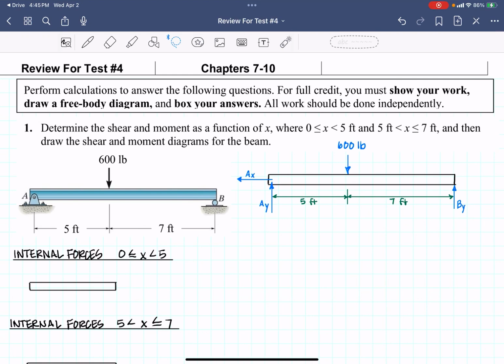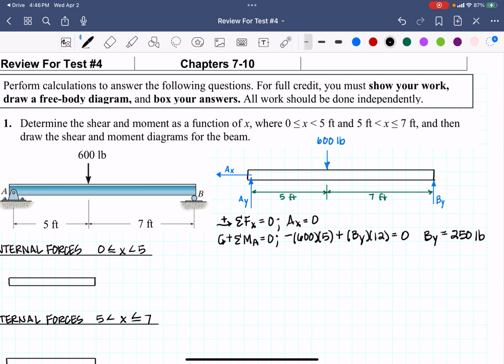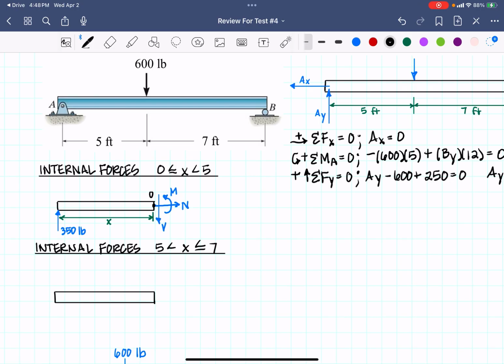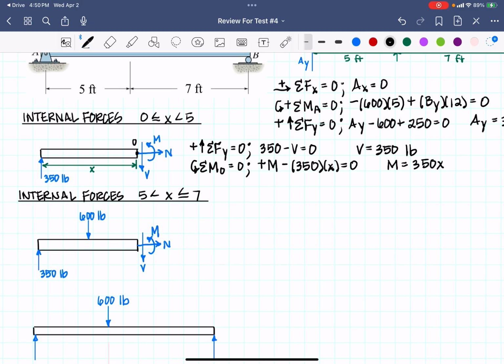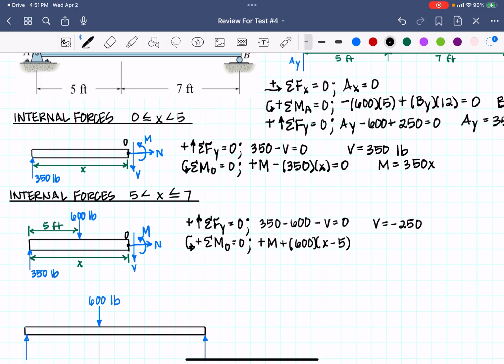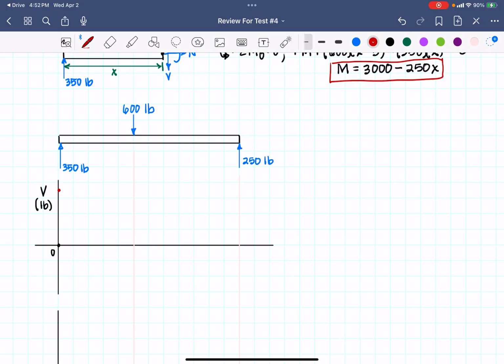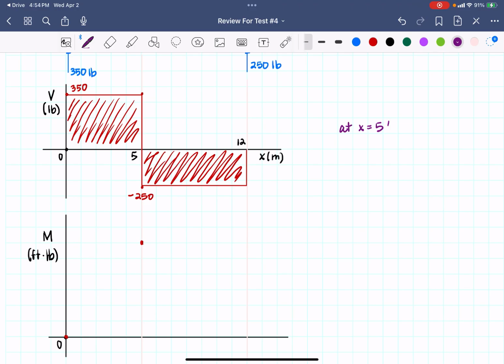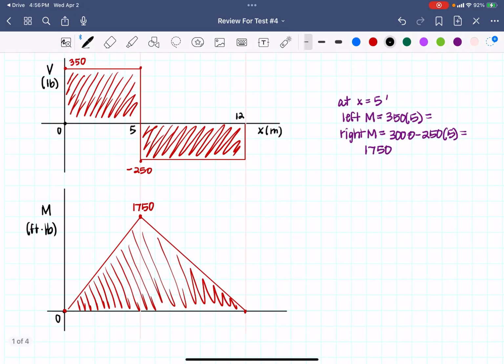Review for Test #4 - Problem 1